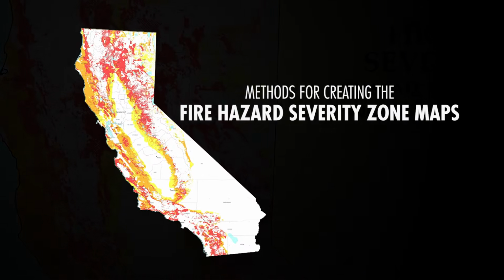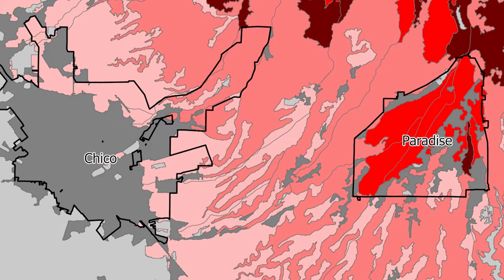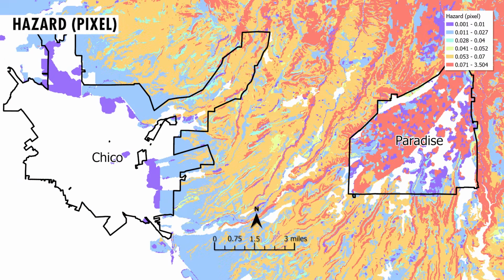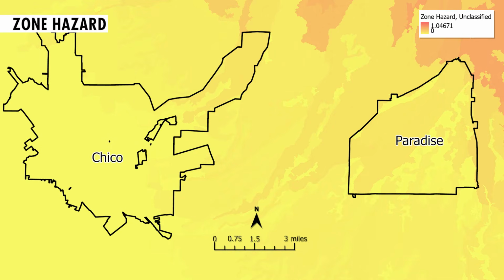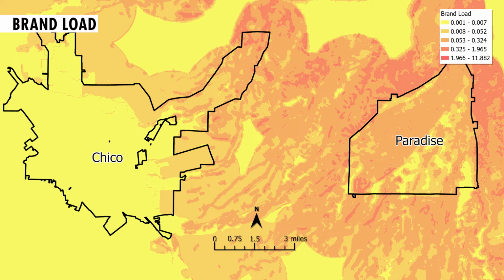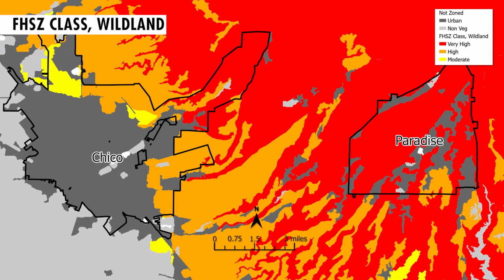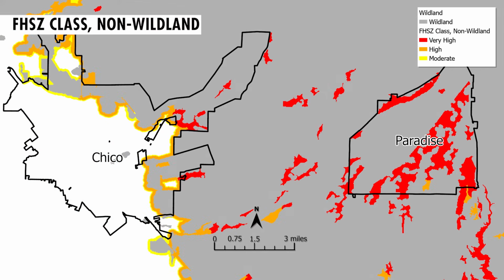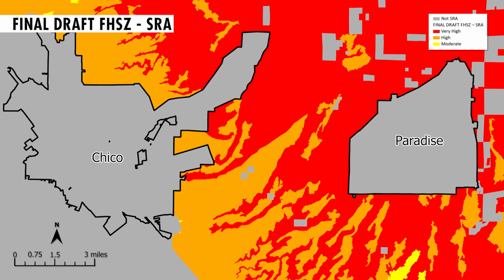Methods for Creating Fire Hazard Severity Zone Maps